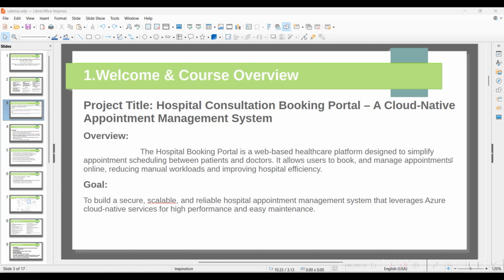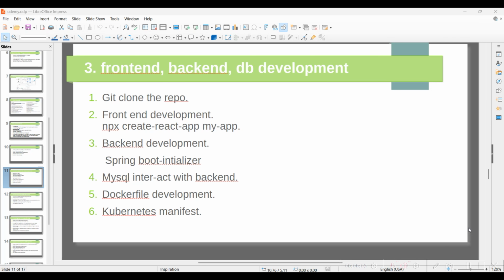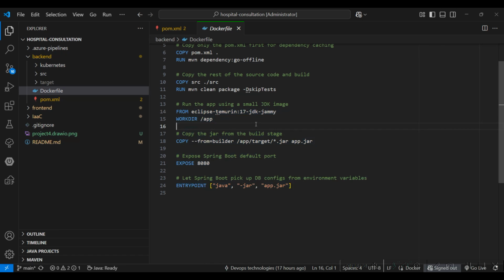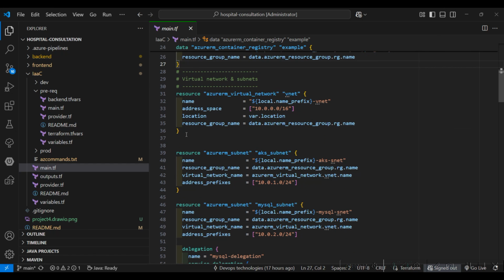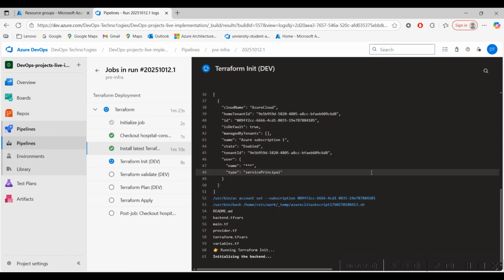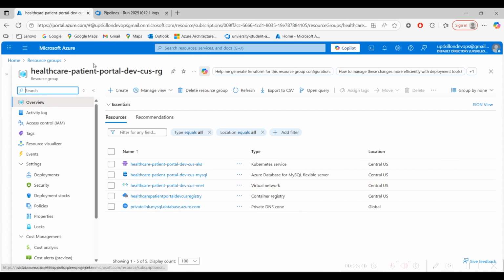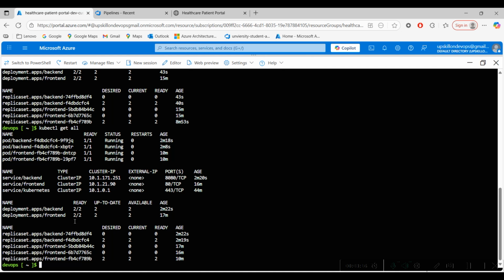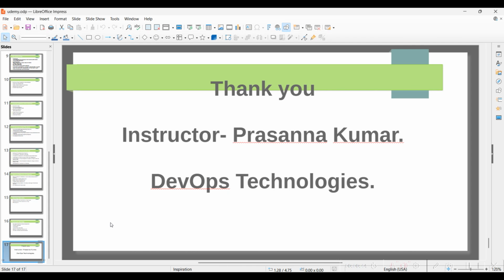Hospital Booking Portal using AKS, ACR, MySQL db | Real-Time DevOps Project | Terraform | CI/CD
🏥 End-to-end **Hospital Booking Portal** built and deployed using Azure Kubernetes Service (AKS) and MySQL database.

🧩 Services:
- Backend: Spring Boot microservices
- Database: MySQL
- Infra: AKS, ACR
- Automation: Terraform & Azure Pipelines